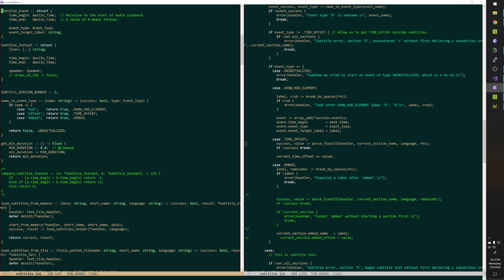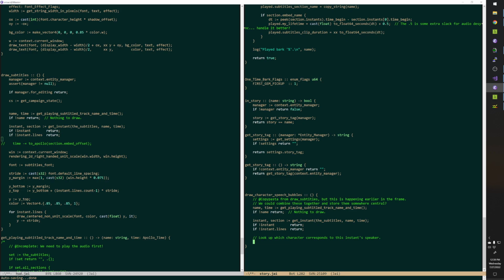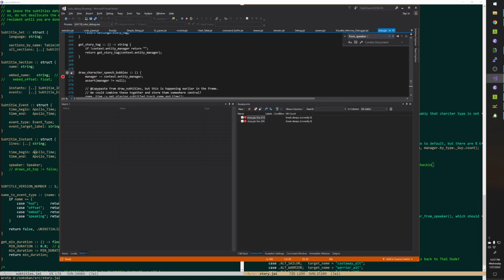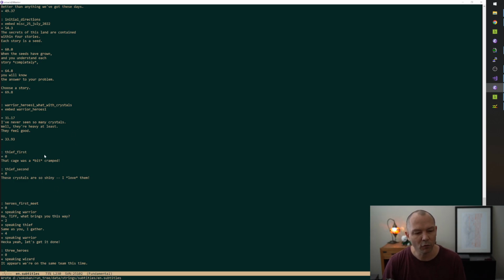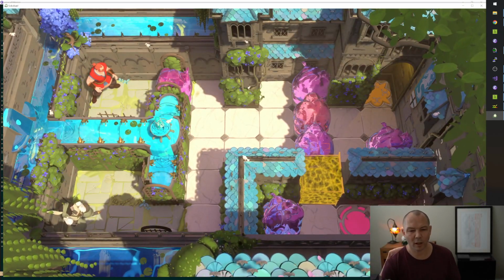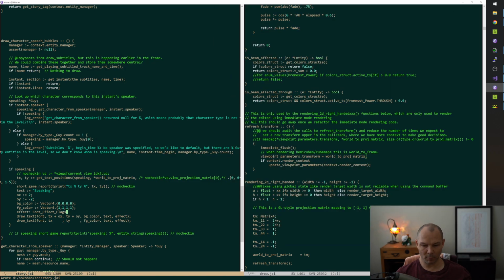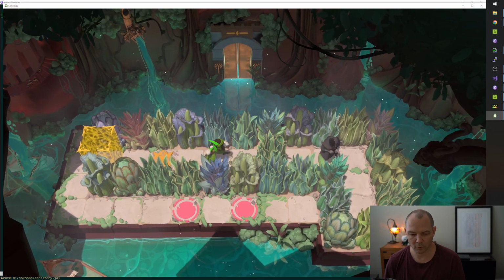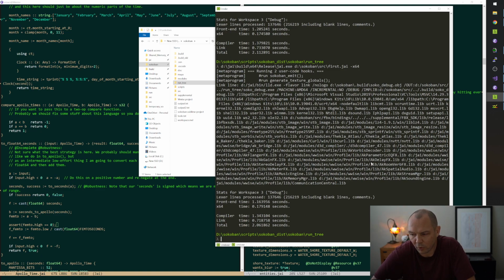Multi-Character Voiceover Logic and Visuals